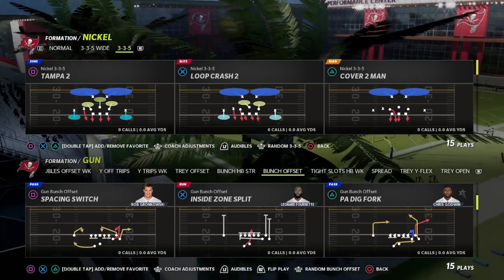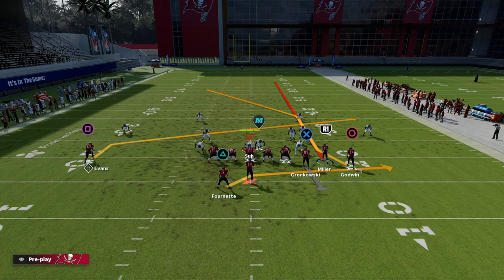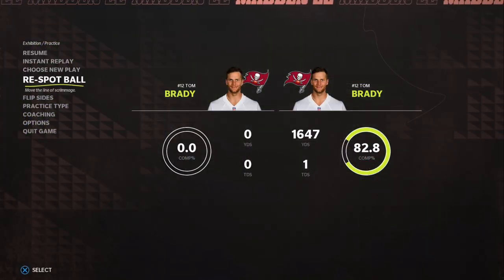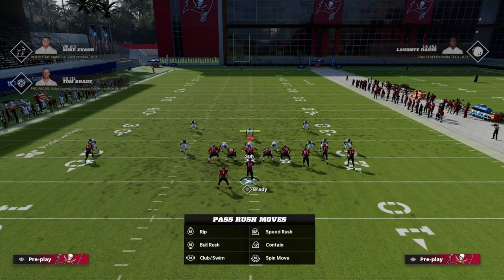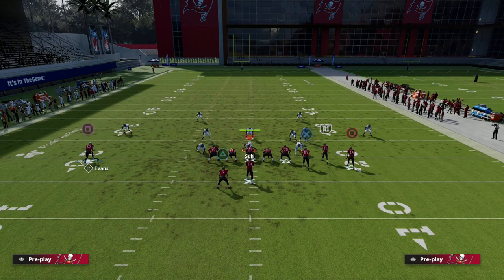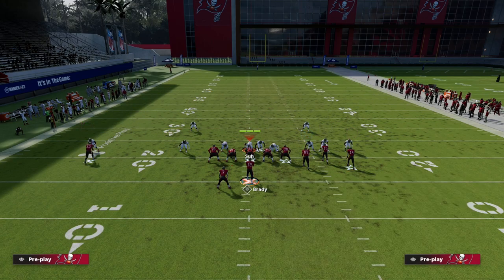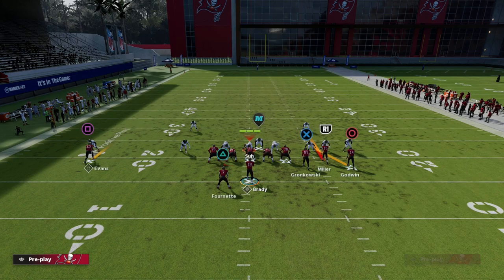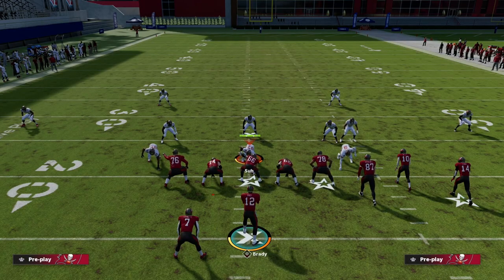This IS The MOST Dominant One Play TD Concept In Madden 22